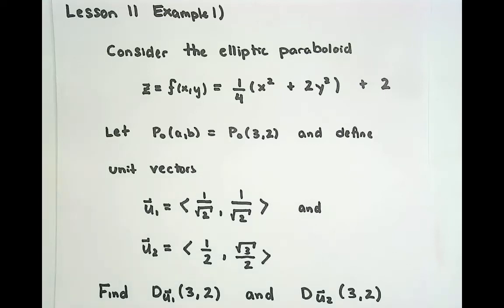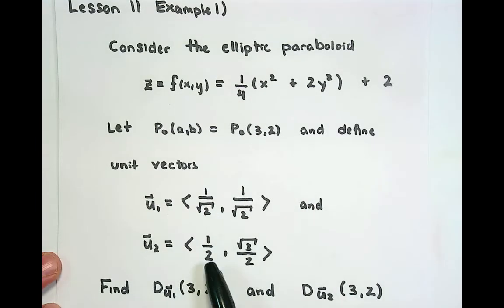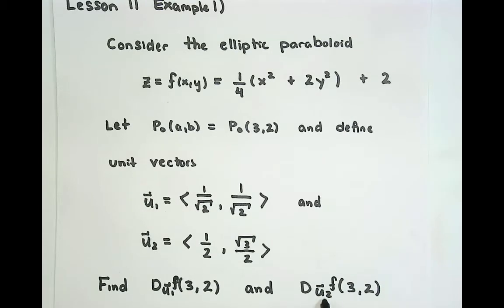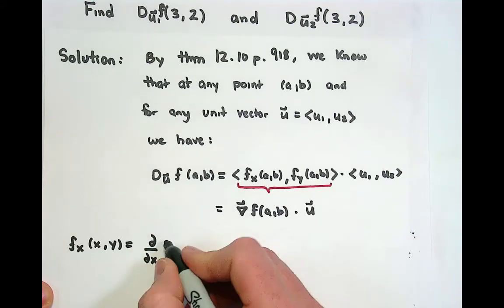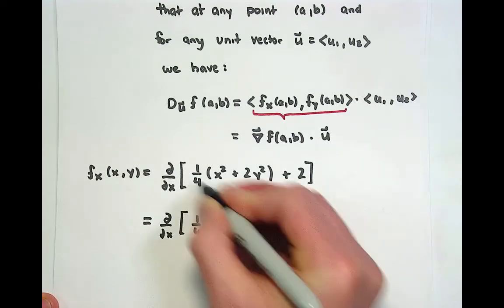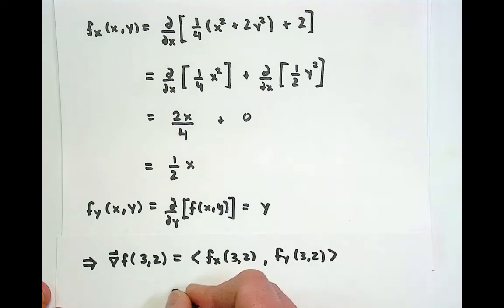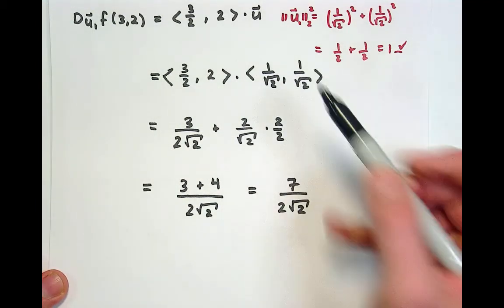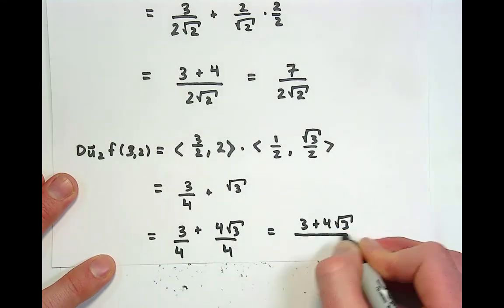M1C, Lesson 11.5: Directional Derivatives Example 1